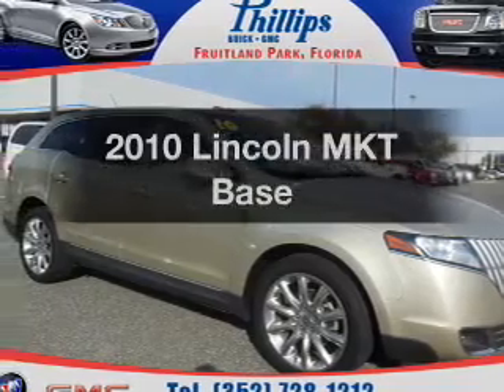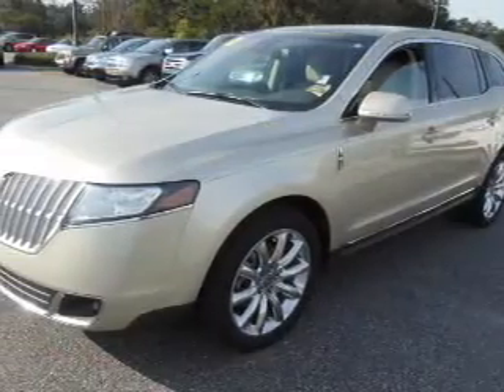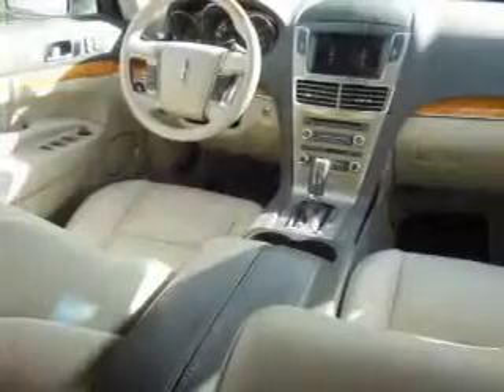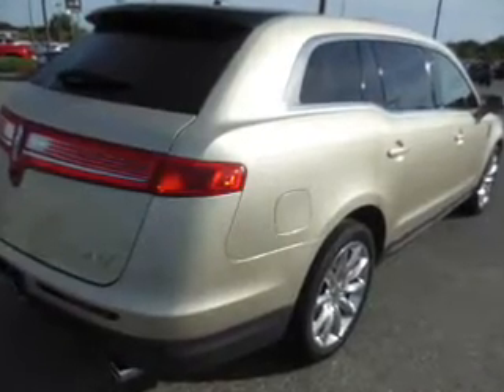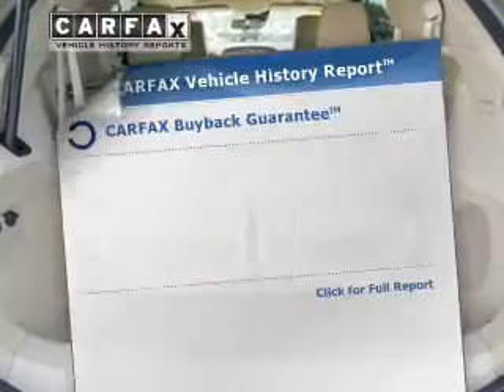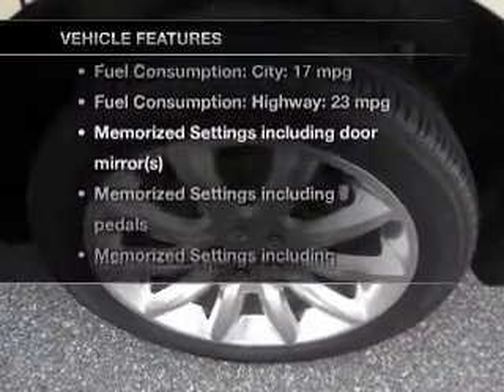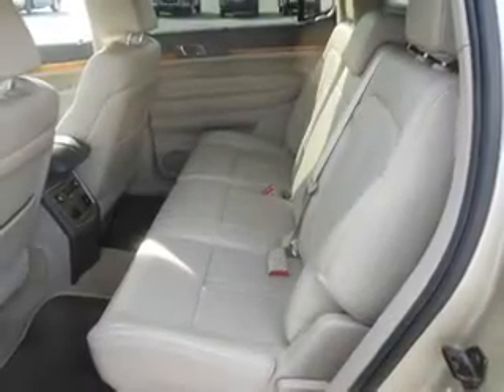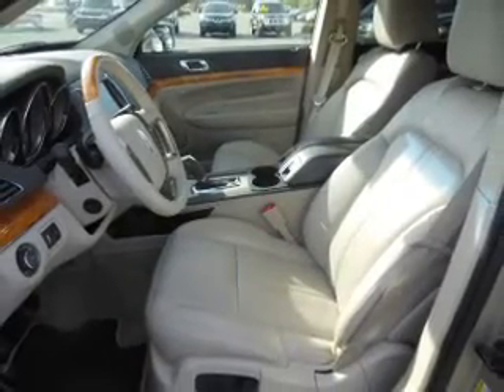2010 Lincoln MKT - Fruitland Park FL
Year: 2010
Make: Lincoln
Model: MKT
Trim: Base
Engine: 3.7 liter 6 cylinder 24 valve
Transmission: 6-Speed Automatic
Color: Gold
Mileage: 22706
Address:
2160 US Highway 441